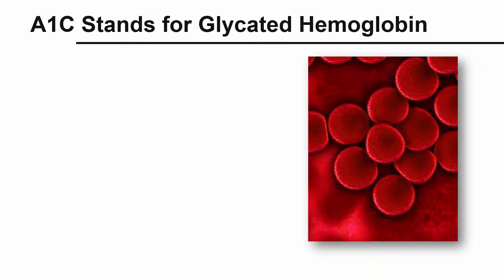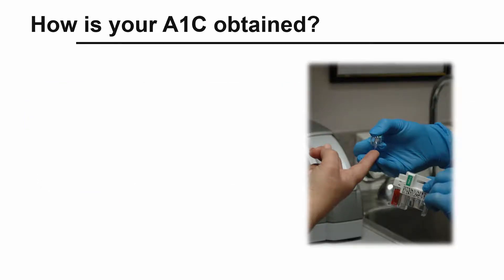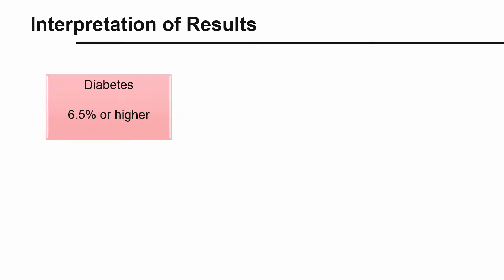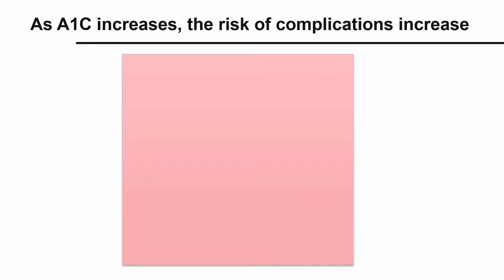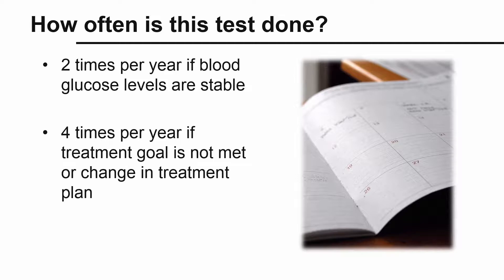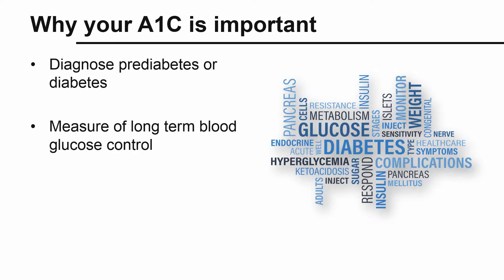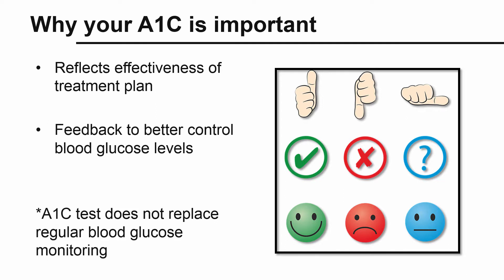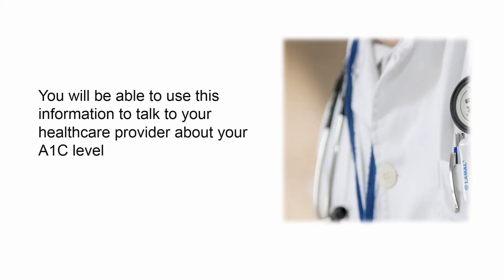What is the A1C Measure for Diabetes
Learn the importance of A1C test numbers in the management of diabetes.